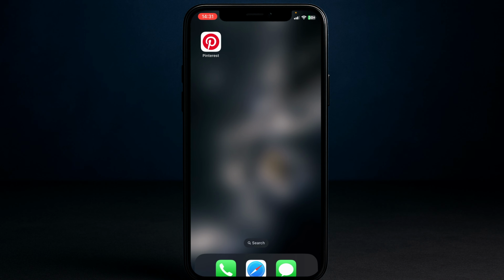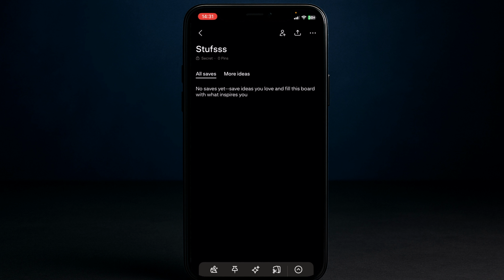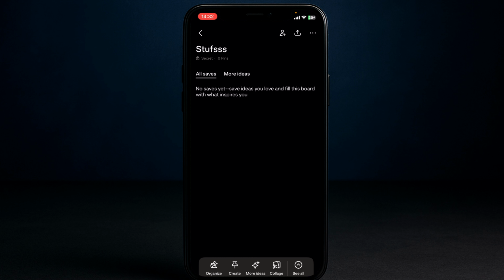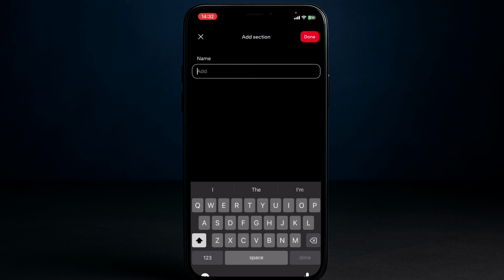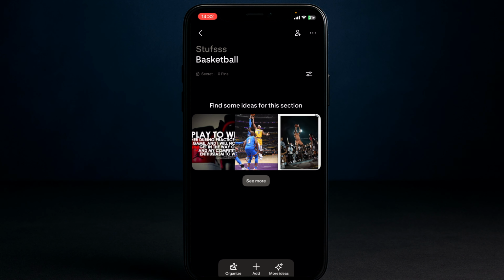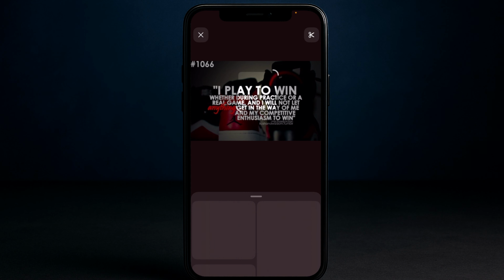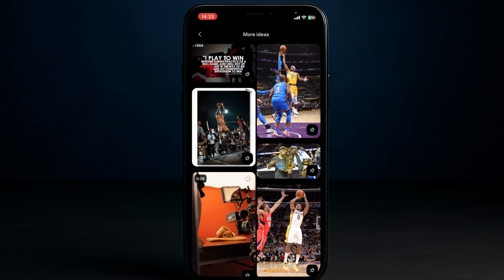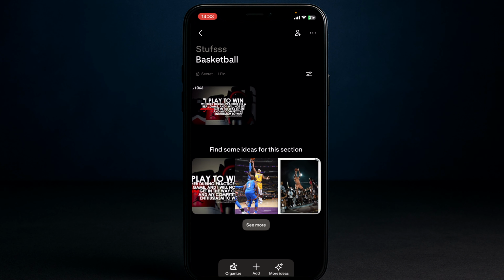How to Organize Pinterest Board Sections Like a Pro – 2025 Guide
Want to take your Pinterest organization to the next level in 2025? Learn how to organize Pinterest board sections like a pro to keep your pins sorted, find ideas faster, and make your profile more appealing. This step-by-step guide is perfect for beginners, marketers, and Pinterest enthusiasts.